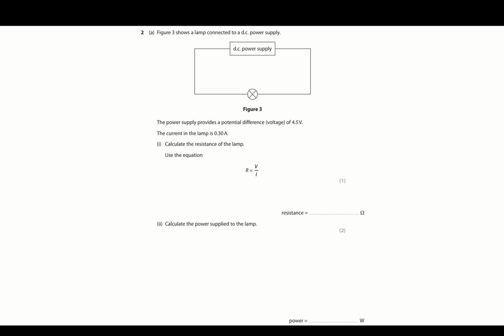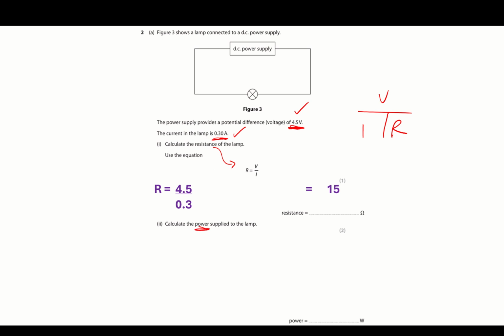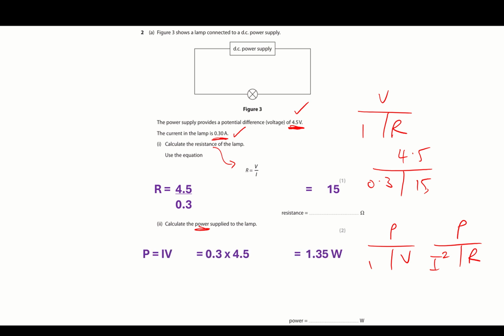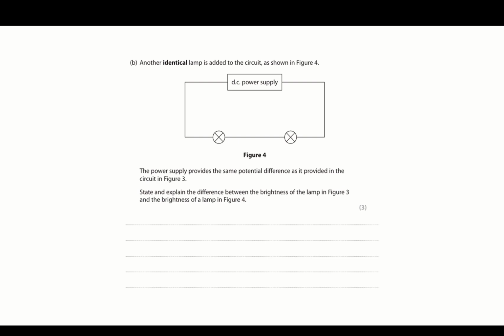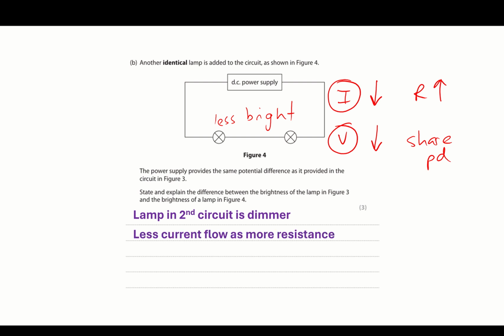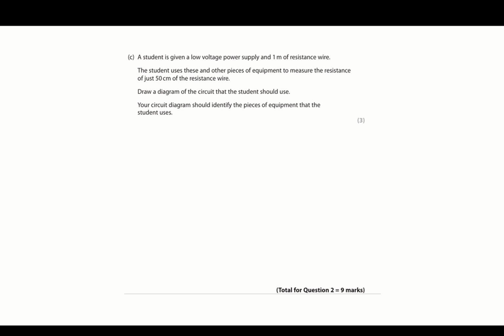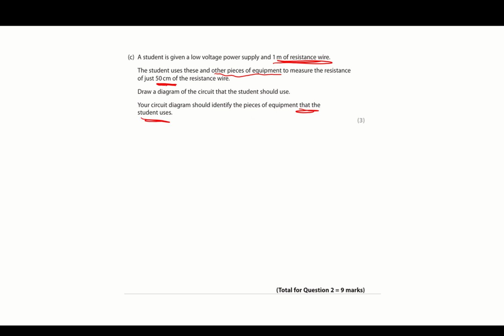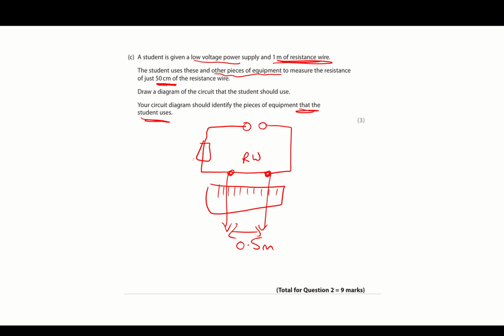Edexcel 2022 Physics Paper 2 Higher Q2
Edexcel 2022 Physics Paper 2 Higher Q2 - Circuits